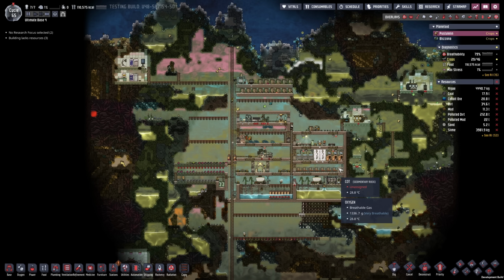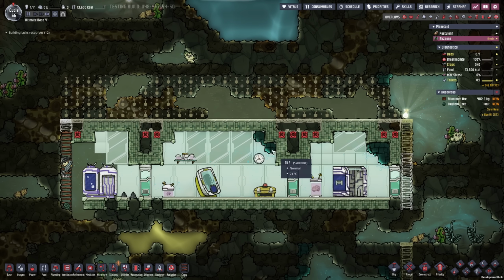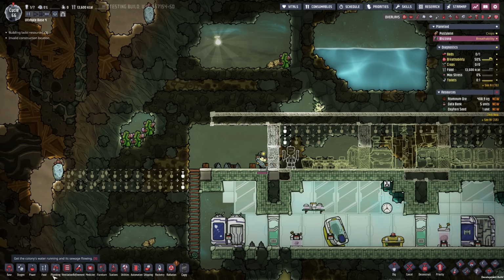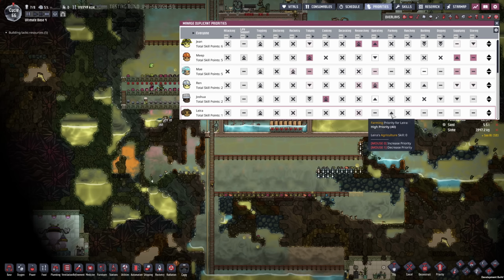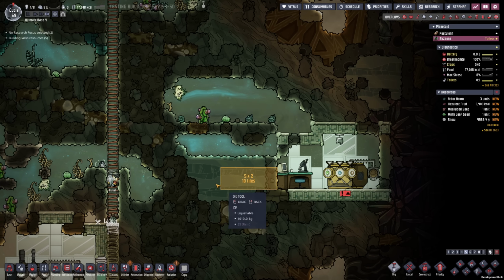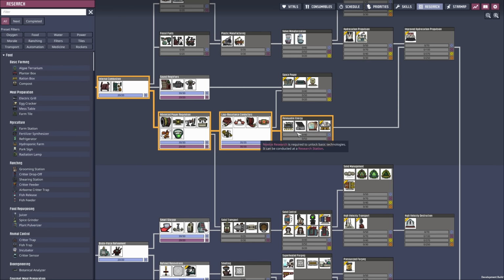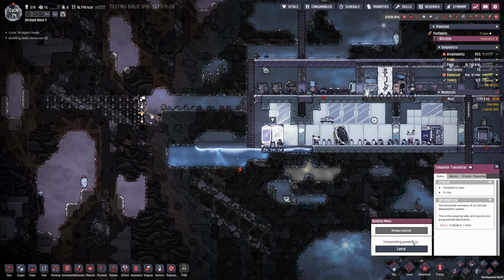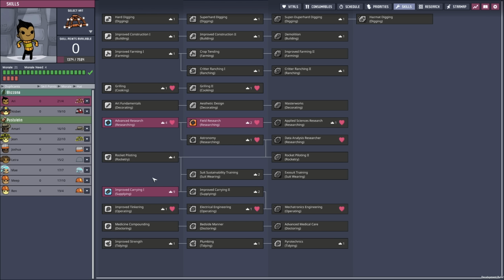STARTING THE SECOND PLANETOID - Ep. #6 - Oxygen Not Included (Ultimate Base 4.0)